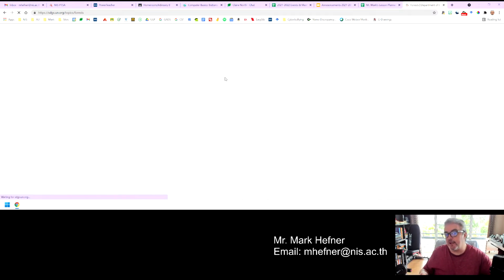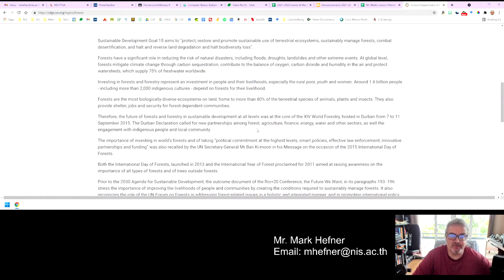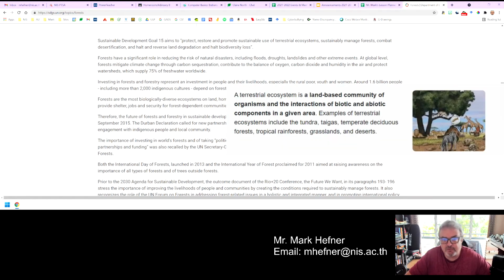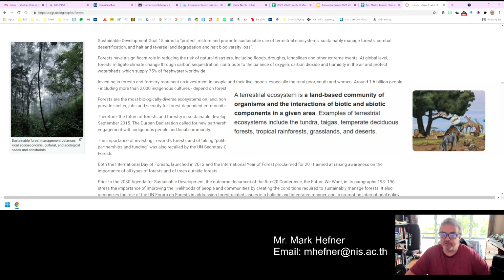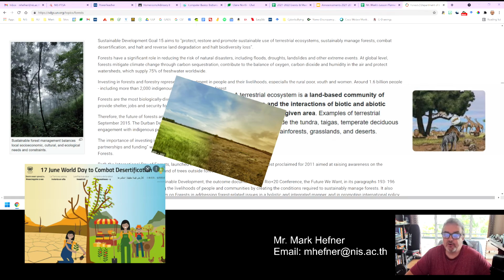How to Make a video about the UN Sustainable Development Goa